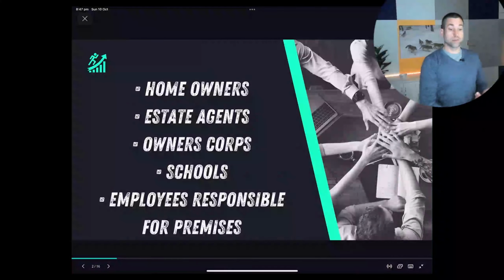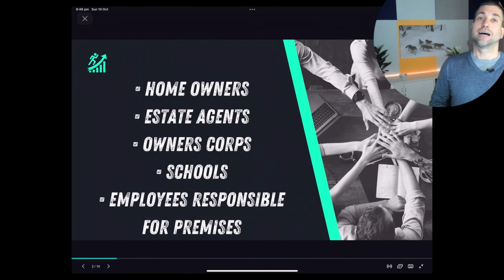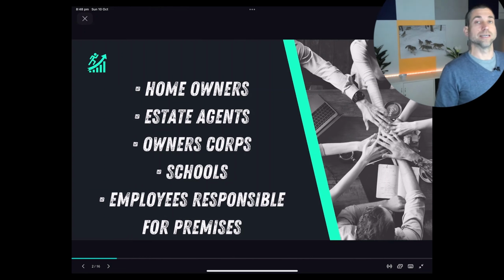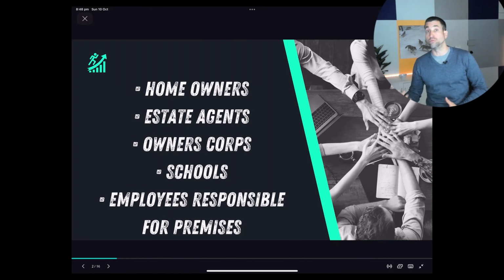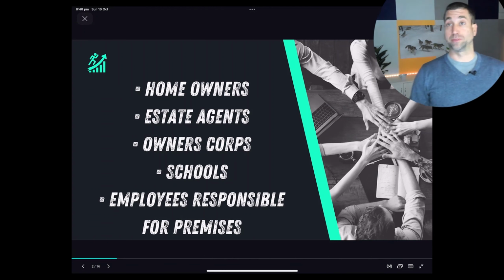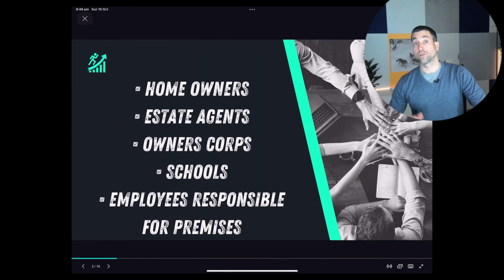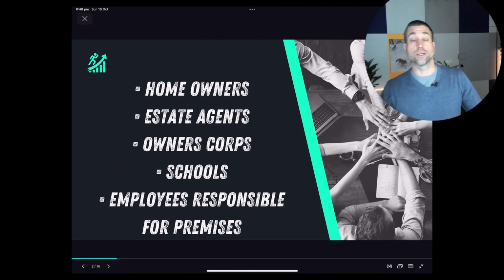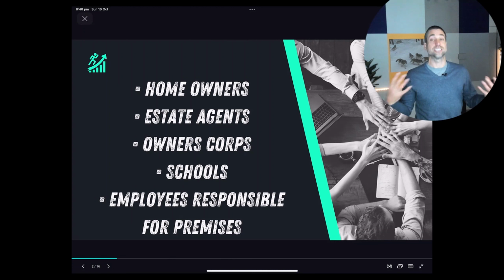Marketing: Direct to Consumer - B2C